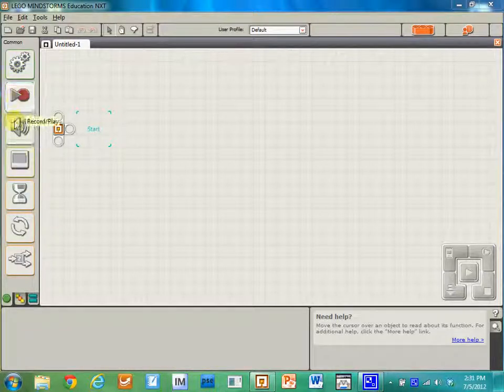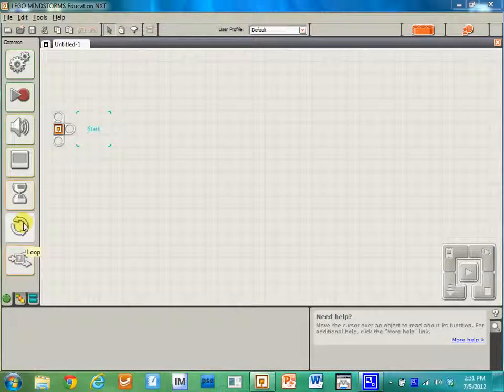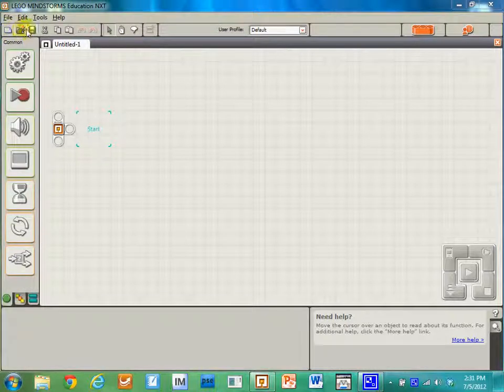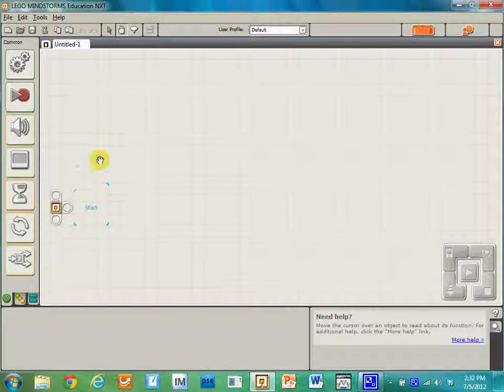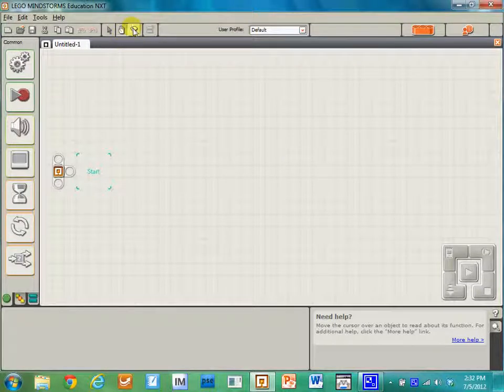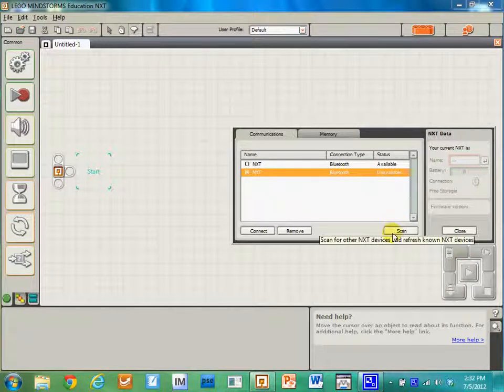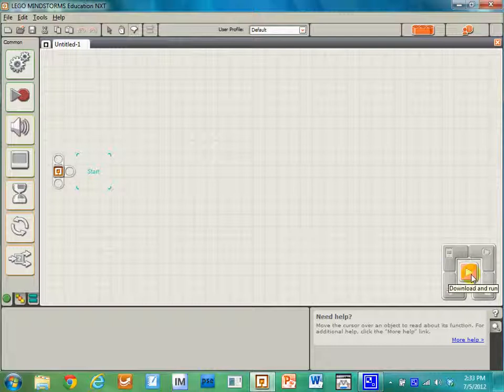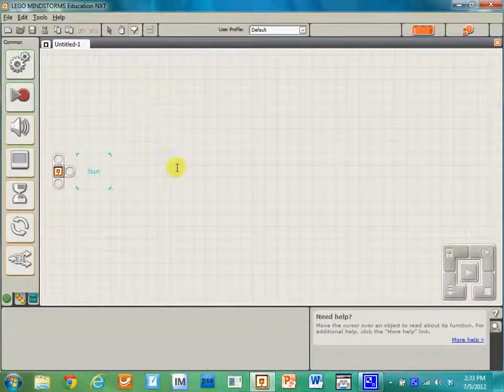Robotics Programming NXT 1